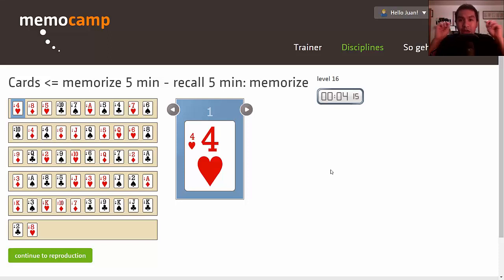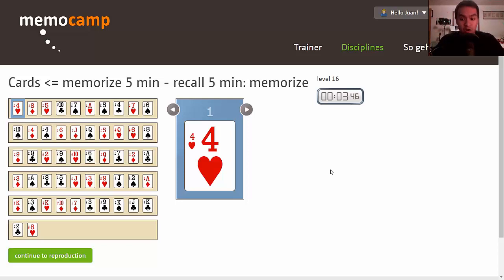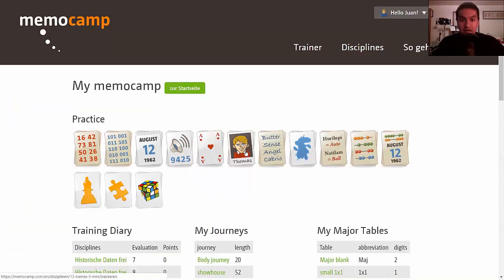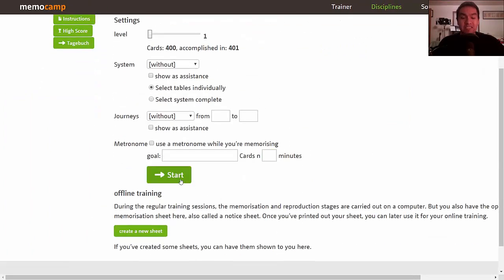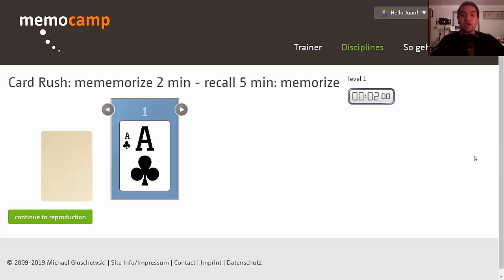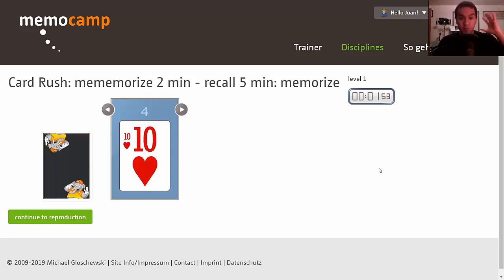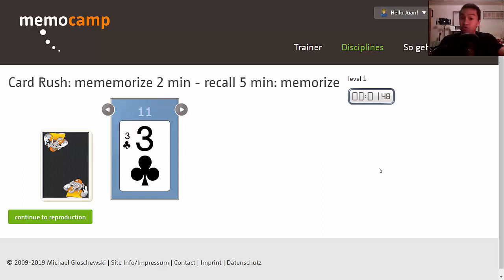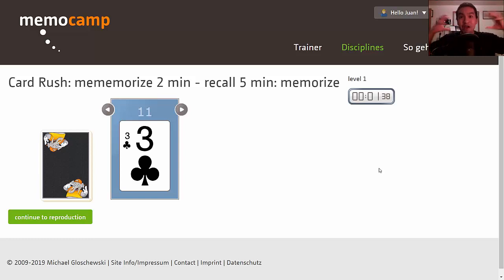Be Creative When Training | Memory Training Tips #6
Changing up your memory training can really improve your memory!